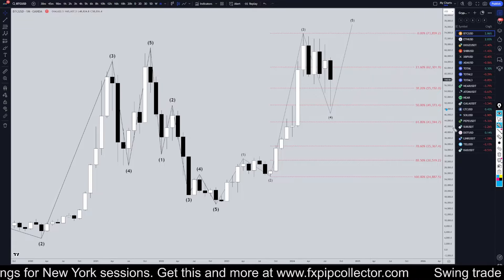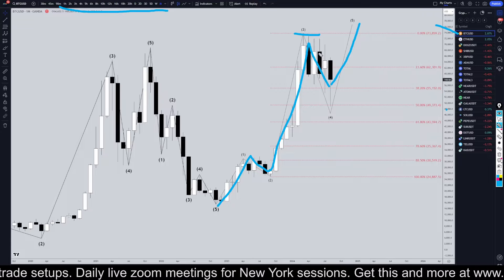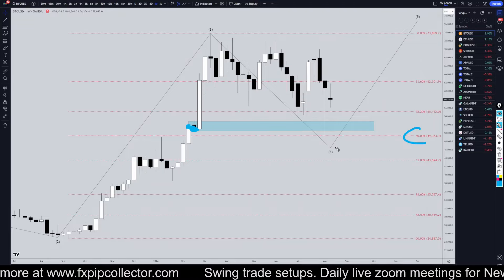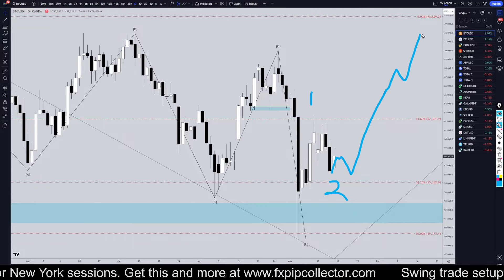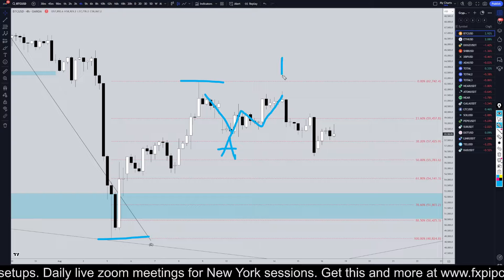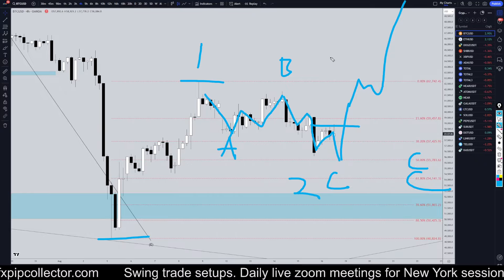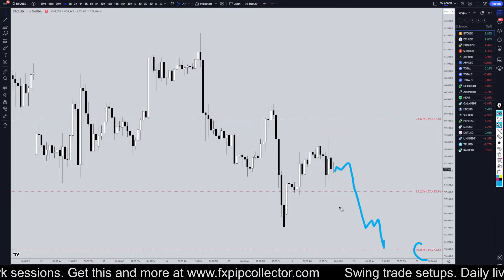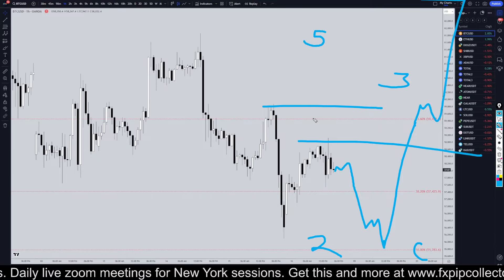Latest BITCOIN (BTCUSD) Forecast and Technical Analysis for August 16, 2024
Hello Traders! Here is today's BTCUSD technical analysis. I will be reviewing the Bitcoin forecast using Elliot Wave Theory and Fibonacci. Learn and earn at the same time by seeing all my swing trade entries at the time I take them.

Learn to read the market without indicators and utilize proper risk management when analyzing pairs like BTC to USD.